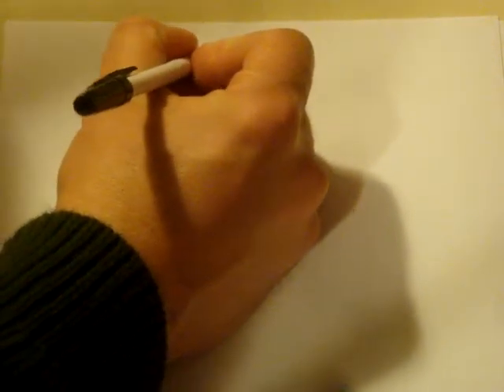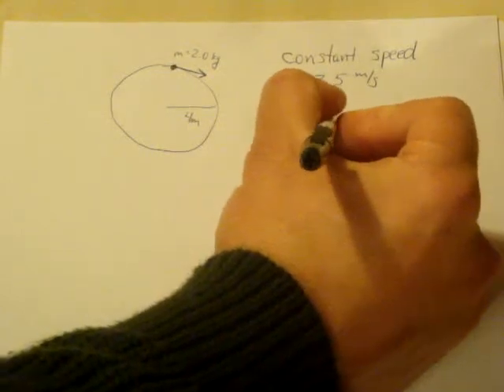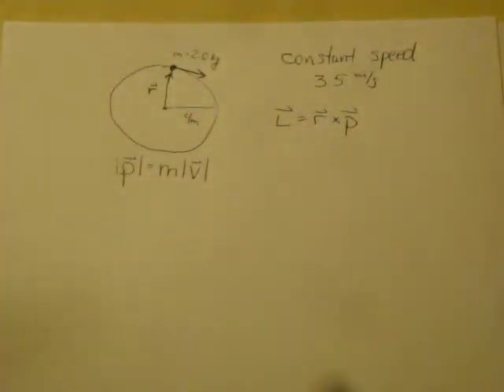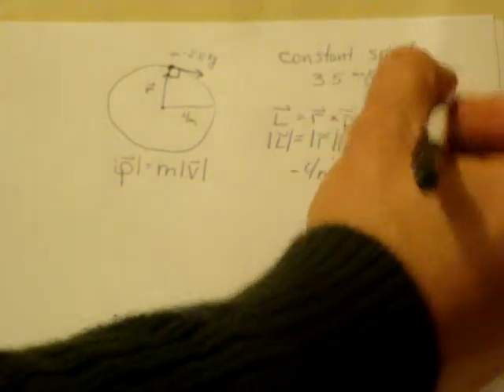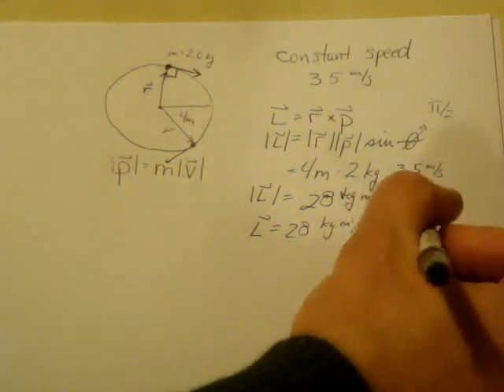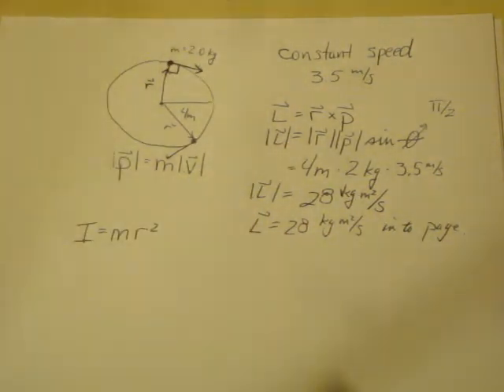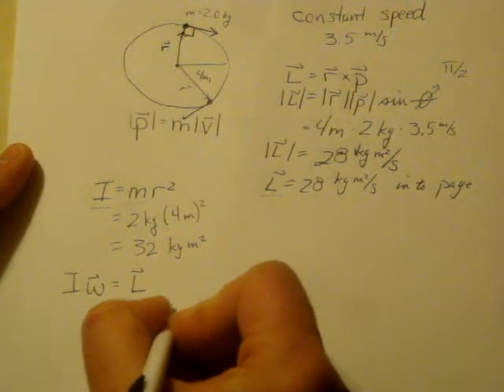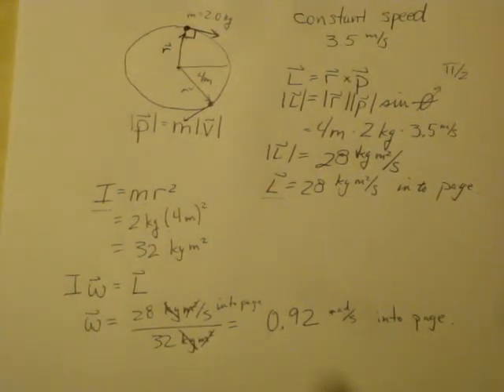Spinning Particle.MPG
Just a sample problem about angular momentum